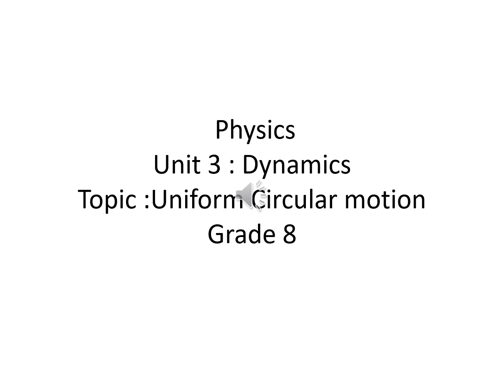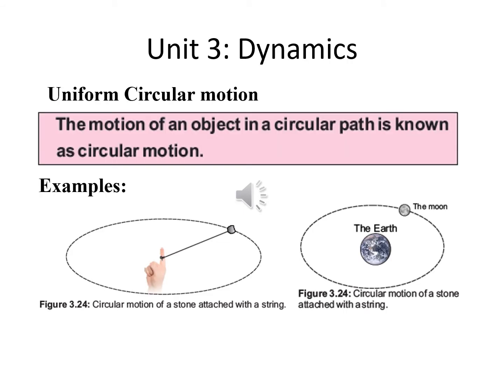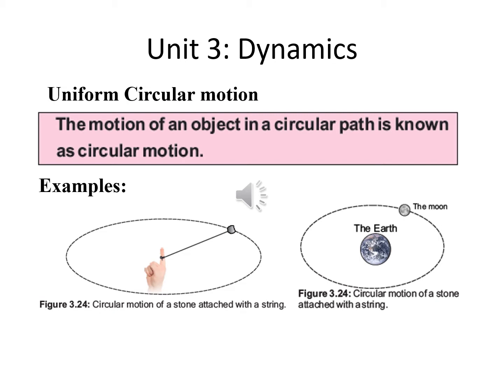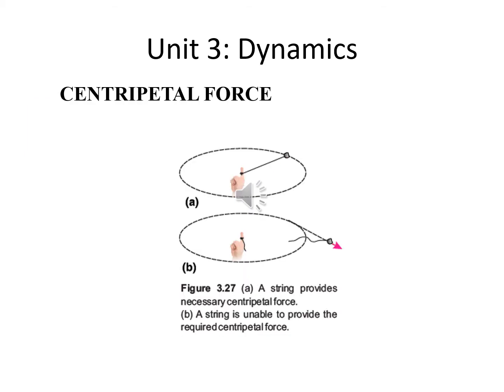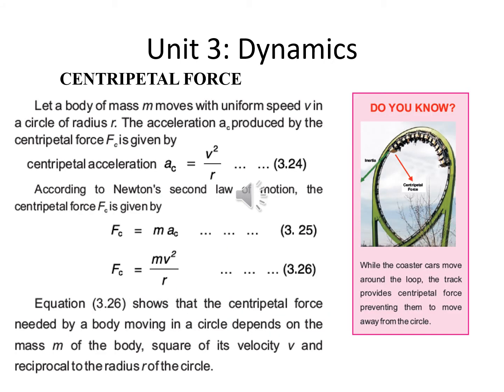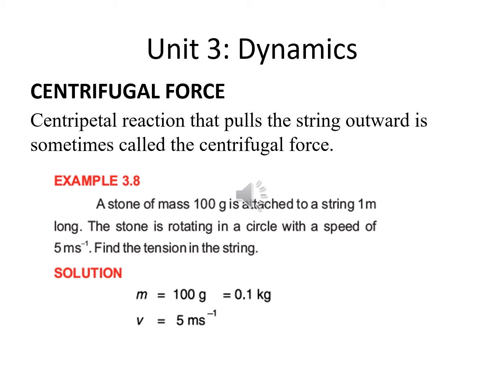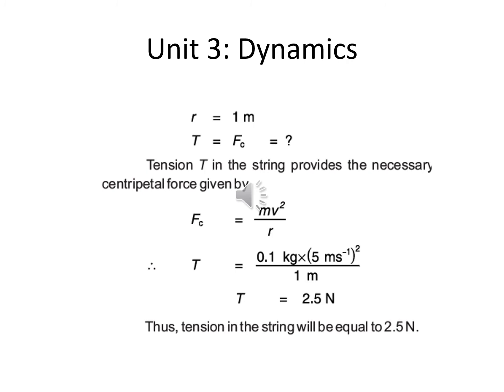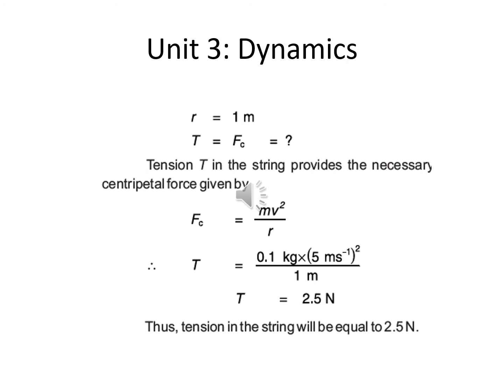Lecture -Week 2 -physics